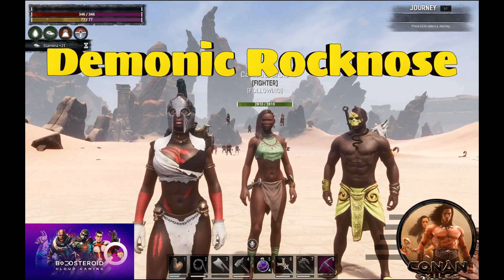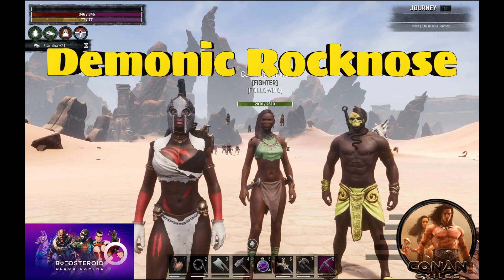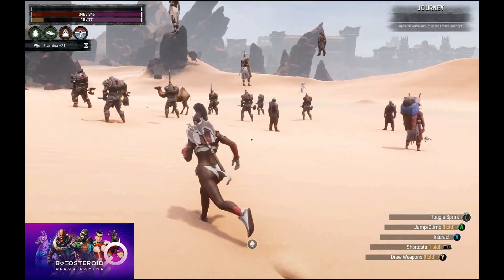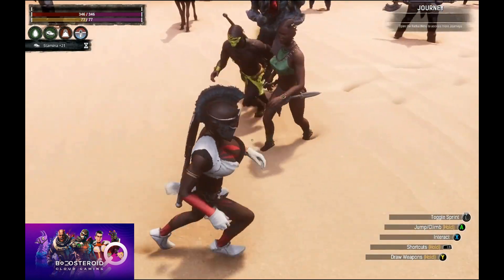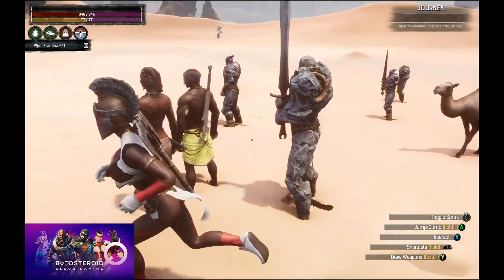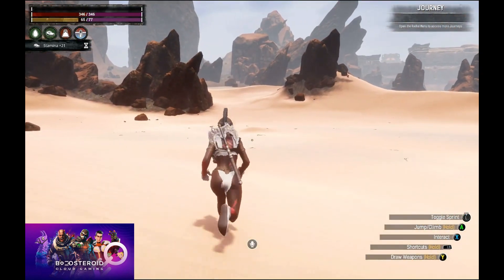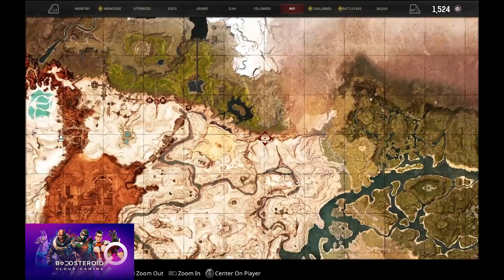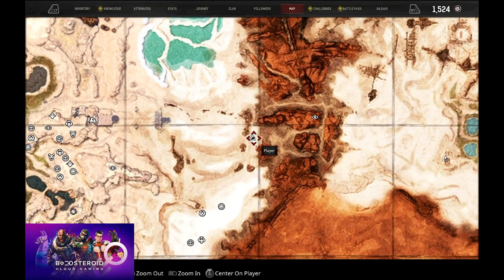Conan Exiles Beginners Guide Demonic Rocknose